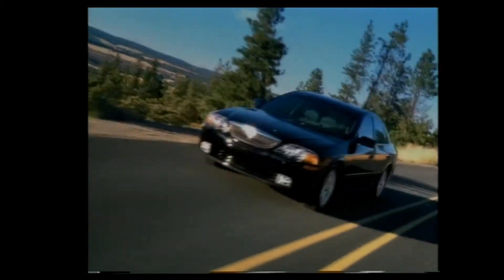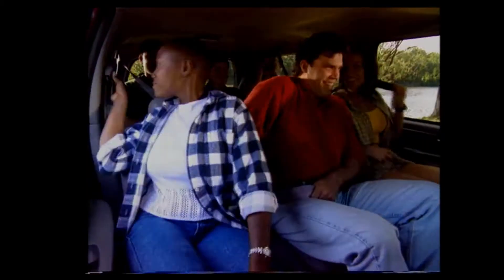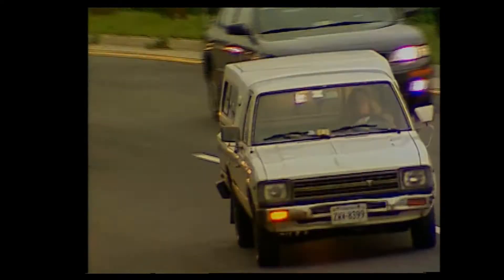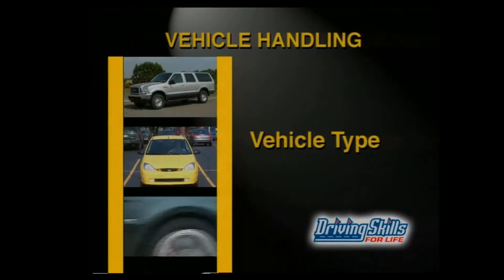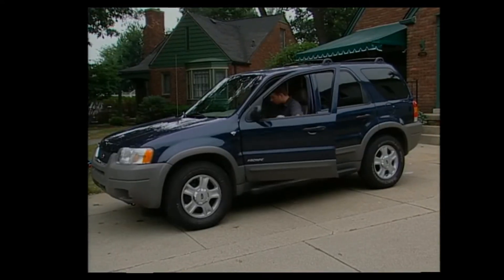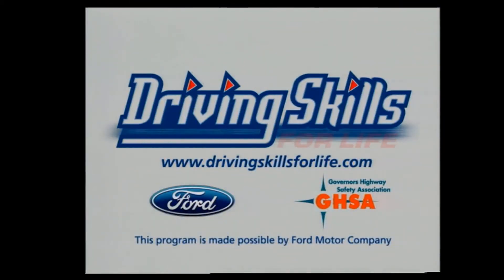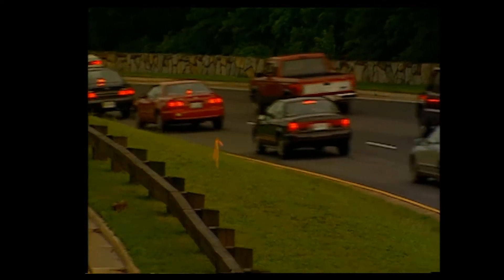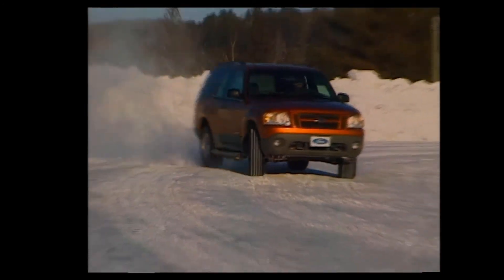Day 8 Teen Drivers Ed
Today we will focus on visualization and vehicle control.
Want to give thanks to Ford Driving Skills for their help in providing teen driving tips.

Intro and outro music: My Harlem Days 1 - Jan Chmelar